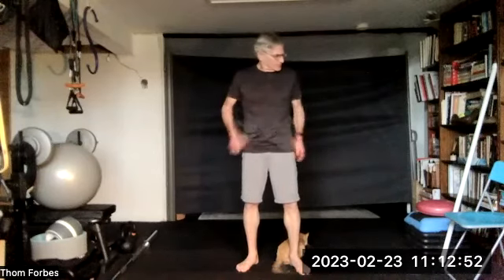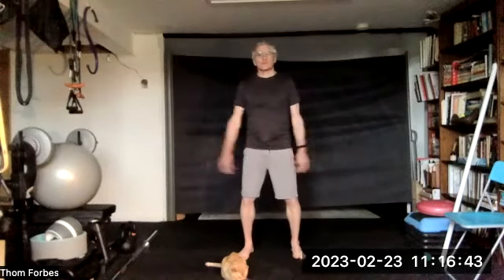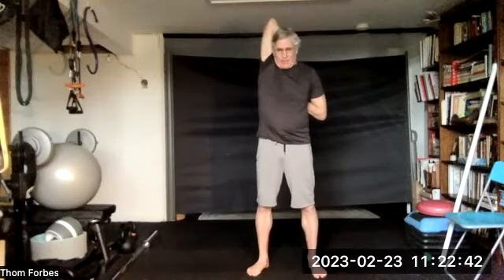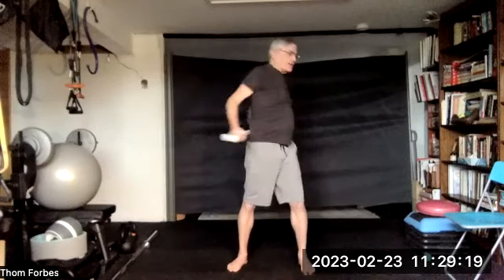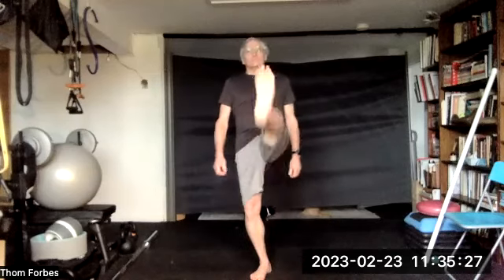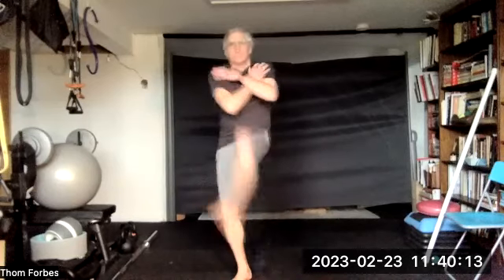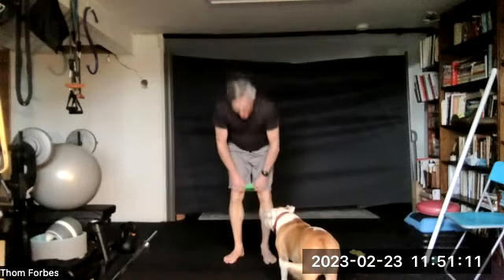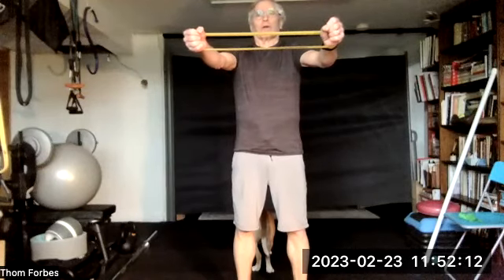FitAfter49 022323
GymStick Warm Up, Standing Legs and Core, MiniBands